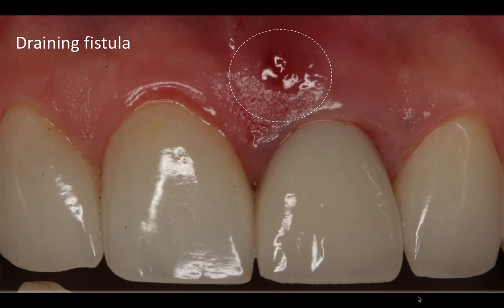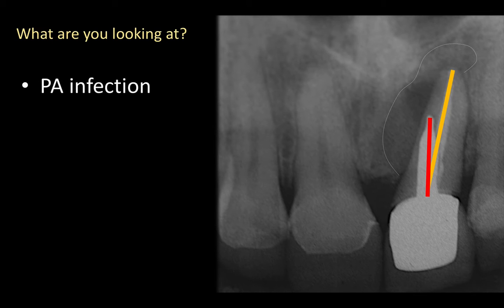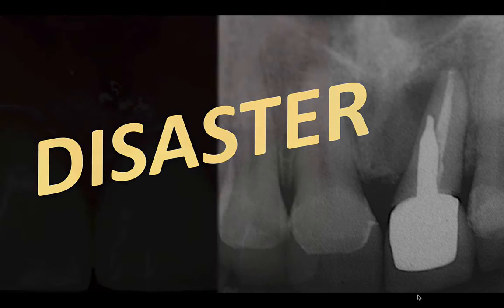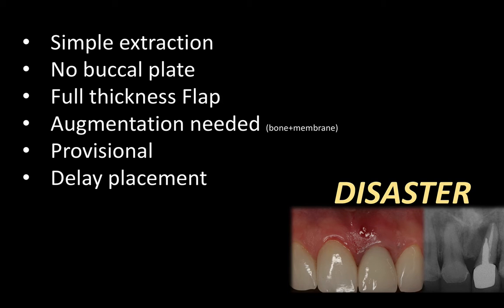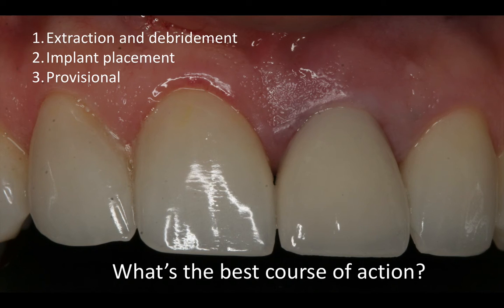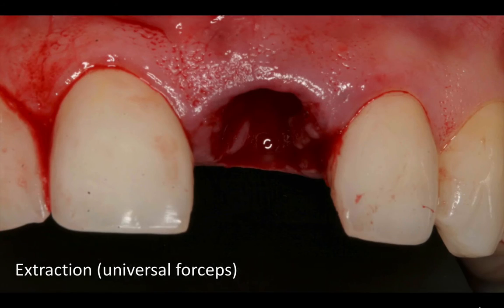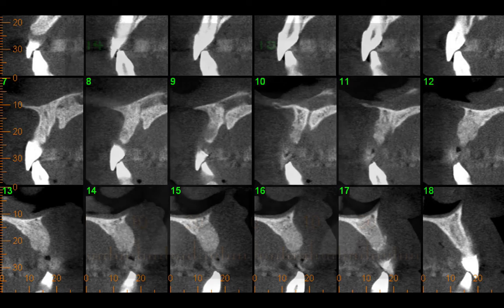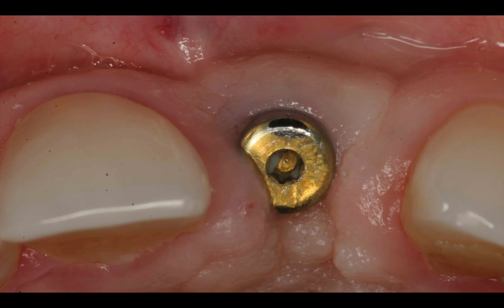Disasters in the Esthetic zone - Root perforation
In this video, Dr. Simon talks about how to handle a disaster of root perforation and the damage that it caused.
He also talks about how he could have done this a little better. We all need to learn and improve from surgery to surgery.